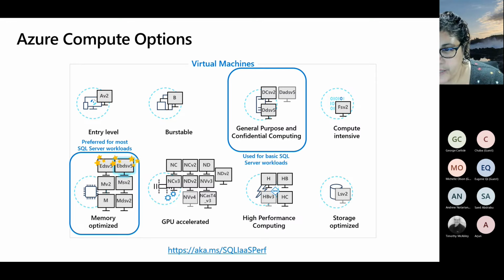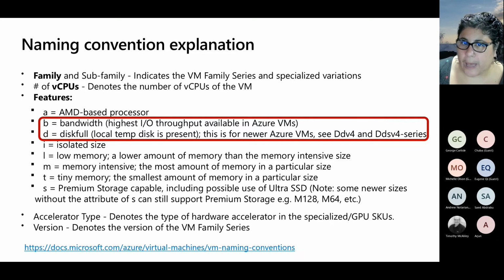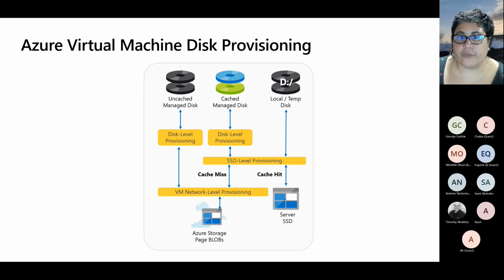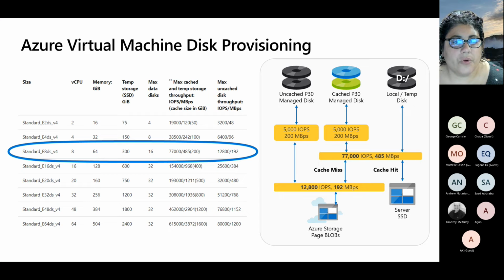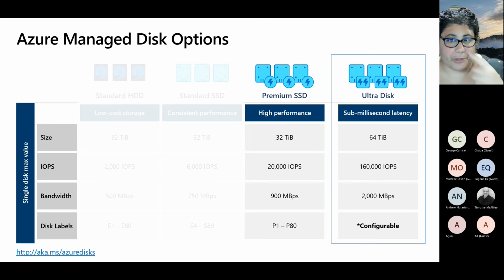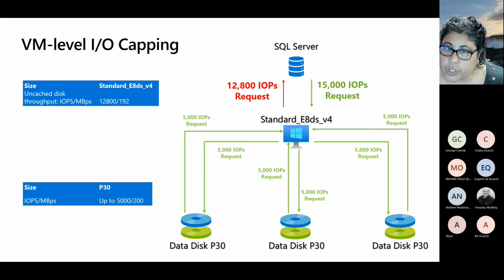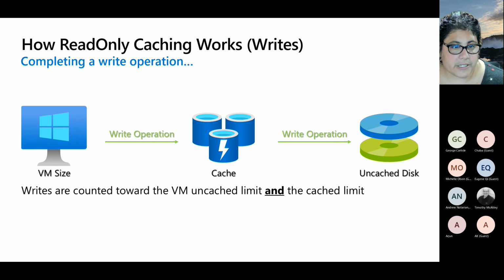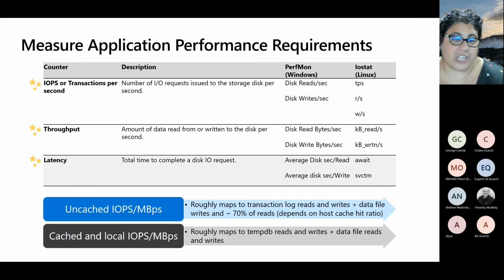NOVA Data Platform MeetUp - Sept 30 2022 - Pam LaHoud - SQL Server on Azure VMs